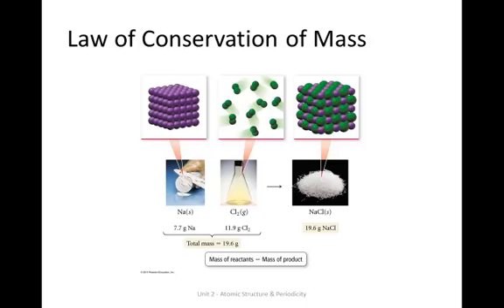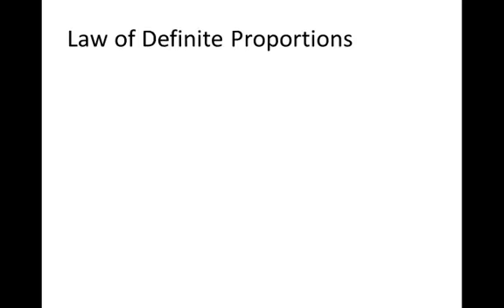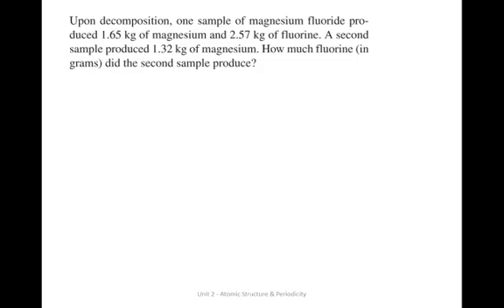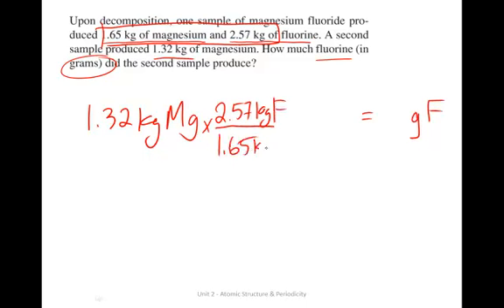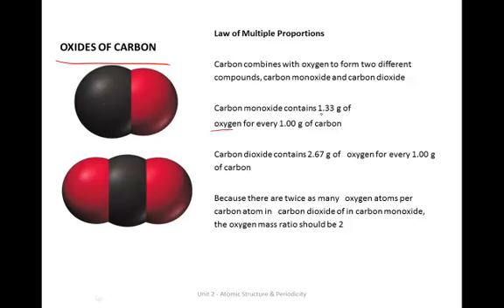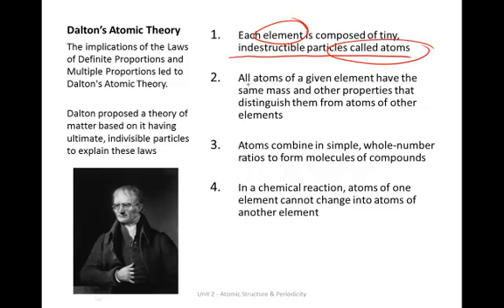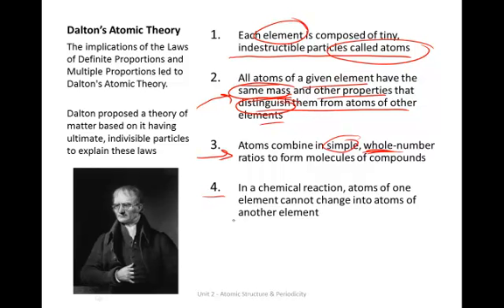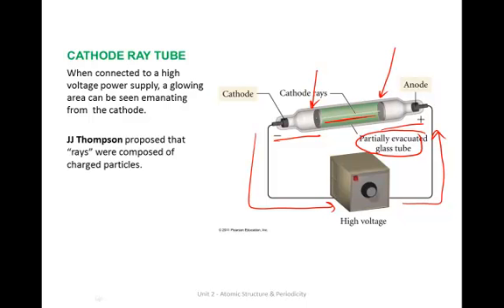Unit 2.1 - Early Experiments that led to the Modern Atomic Theory